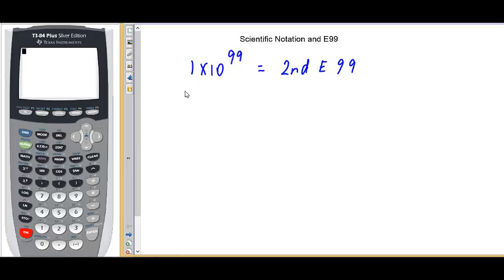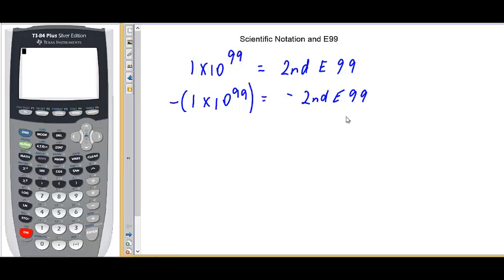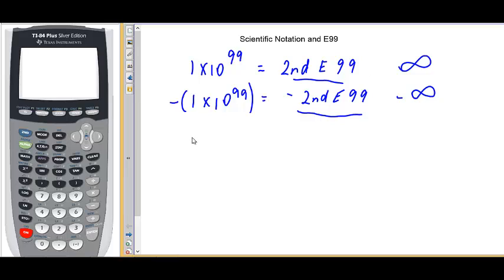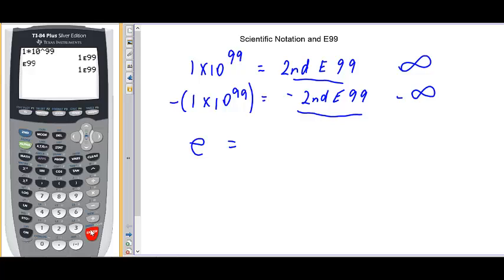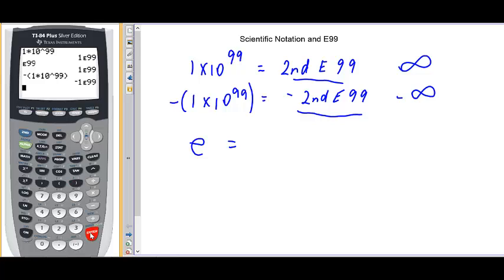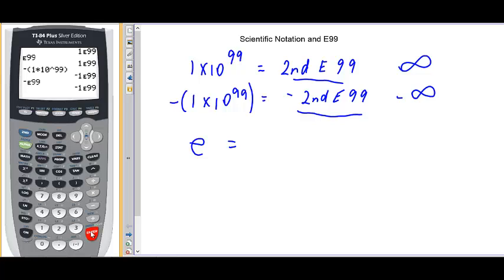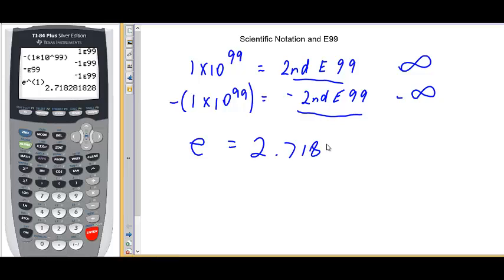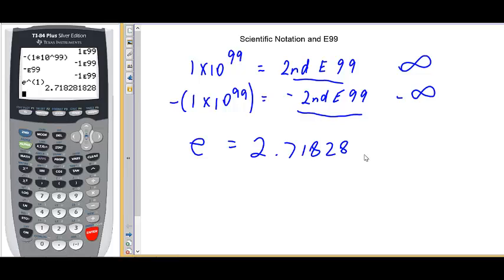Scientific Notation and E99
TI-83/84 Calculator: Entering a number in Scientific Notation:
If you would like a .pdf file of the annotated notes, click the